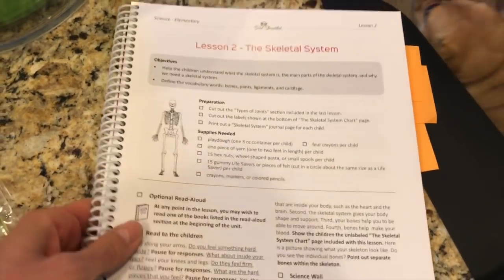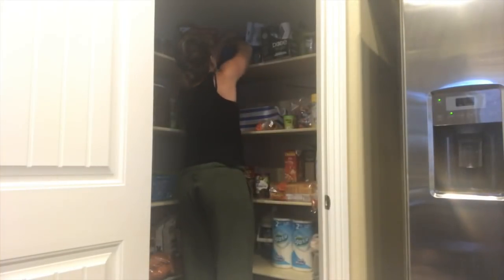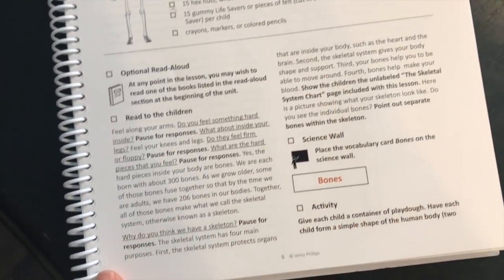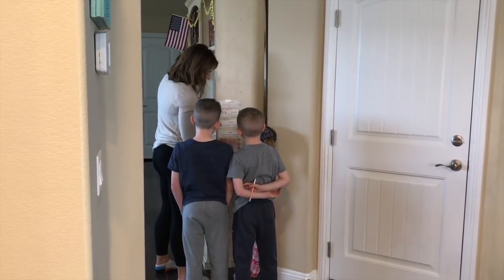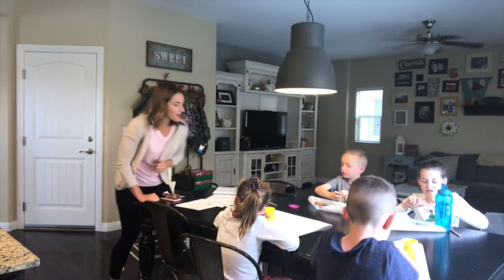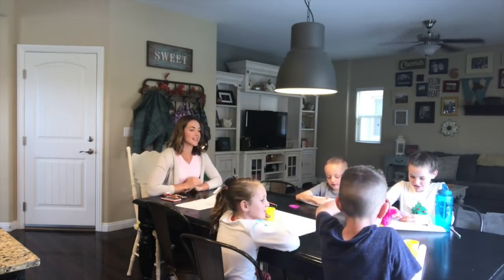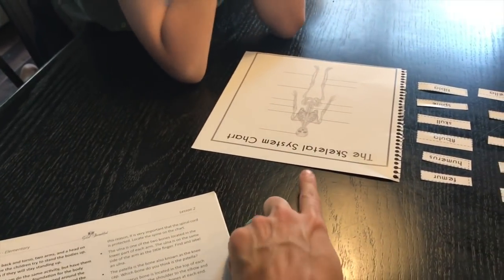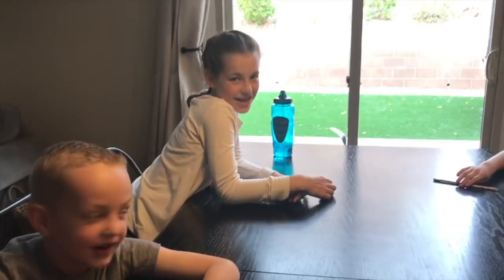HOMESCHOOL WITH ME| THE GOOD AND THE BEAUTIFUL SCIENCE CURRICULUM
Today I am showing you exactly what a science lesson in our homeschool looks like. We are currently using The Good and the Beautiful Human Body curriculum, and loving it!

~Ashlee